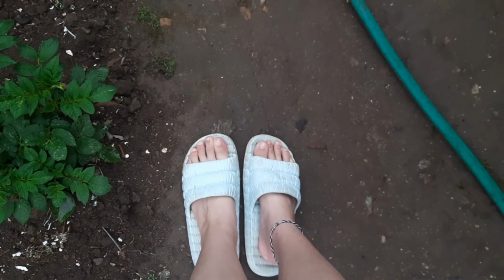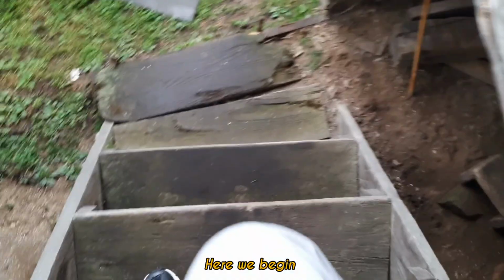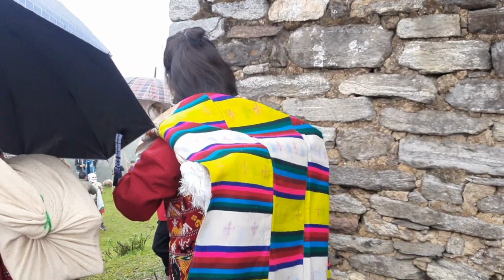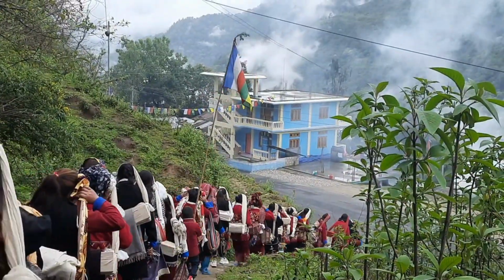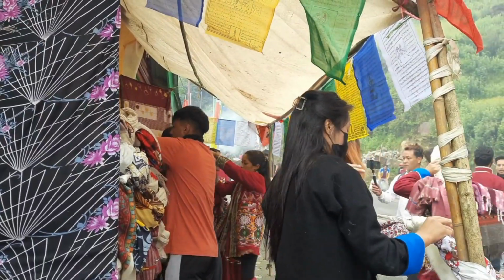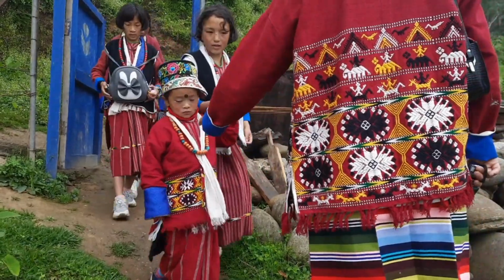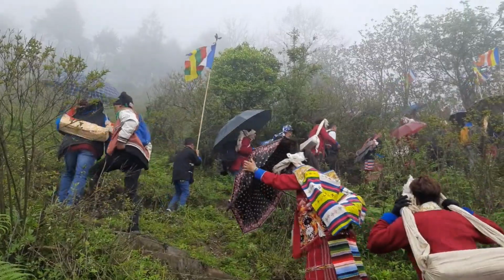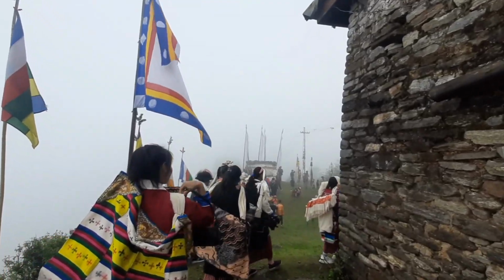buddhist choekhor vlog • arunachal pradesh🇮🇳 (turn on full volume)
Welcome back,

I hope you're all doing well. So, this year I had the opportunity to shoot this year's Choekhor in Sengedzong. I am very glad about how it turned out. I am also glad that the weather wasn't really sunny since we got to hike uphill in the mountains. The video is just a glimpse of a small tradition and beliefs of Buddhists in my area and Tibet generally. I have a lot of things to learn and questions about. There are many other detailed things that I didn't get to talk about and bring to your notice in this short video. But I would love to learn about them in the future and hear from you. I apologize for the low-quality sound, so please turn on the max volume to enjoy a fulfilling glimpse of choekhor. I am going to improve this part too.

Also, a Lil background about me. I belong to the Monpa tribe of Arunachal Pradesh. And, so far, very few tribes are Buddhist here. We are historically a part of Tibet. In fact, the Dzongtse, the main procession hall in the video is a piece of evidence of Tibet's rule in our place before India's governance. That house was served to collect goods or taxes from people. It was then delivered to the capital of Tibet, Lhasa. This is an oral telling. Feel free to correct me. That's it.

take care.